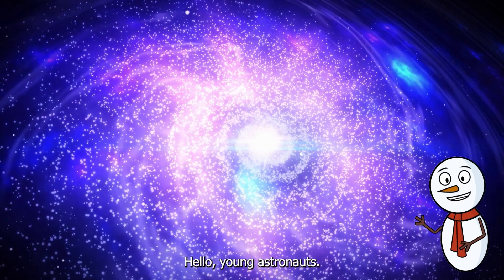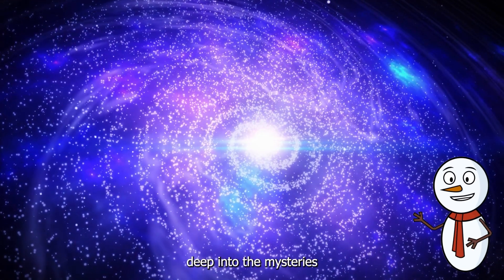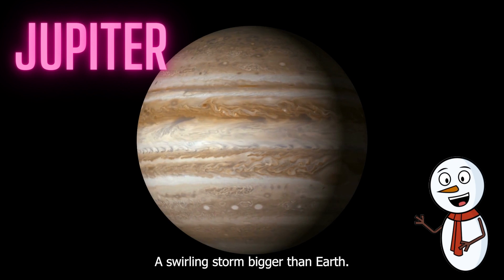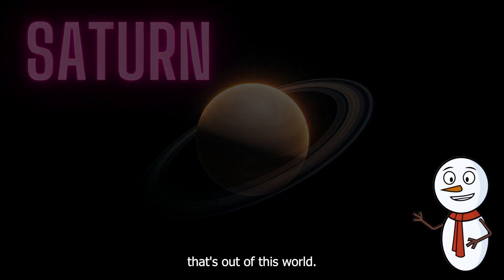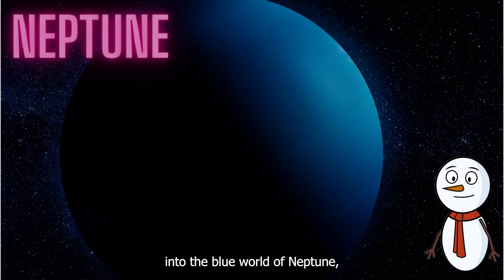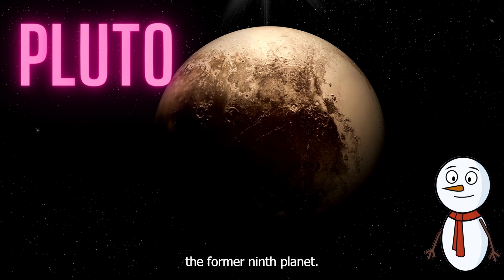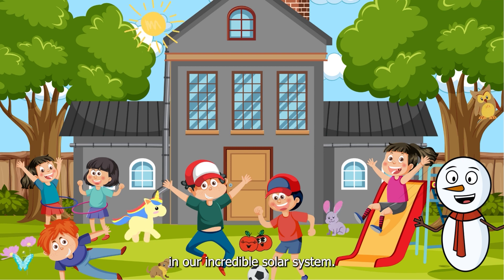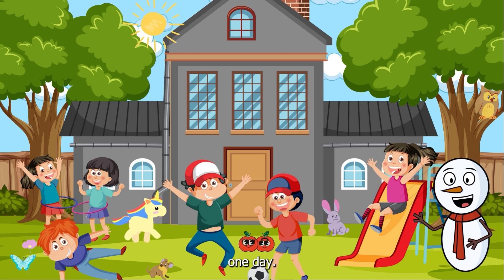Solar System for Kids part 2 | Planets in our solar system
Welcome to our educational video for kids! In this fun and interactive episode, we will take your little ones on an exciting journey to learn about the planet names in our solar system. Join us as we explore Jupiter, Saturn, Uranus, Neptune, and even Pluto (although it is considered a dwarf planet now). Through engaging visuals and easy-to-understand explanations, we will teach your children fascinating facts, such as the size, composition, and unique features of each planet. Get ready for an out-of-this-world adventure that will spark your child's curiosity about the wonders of space.